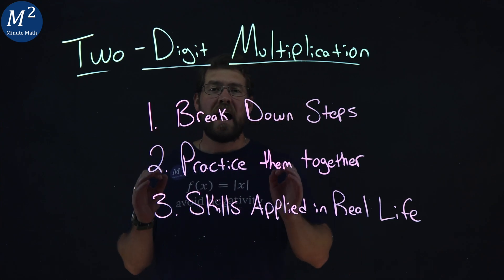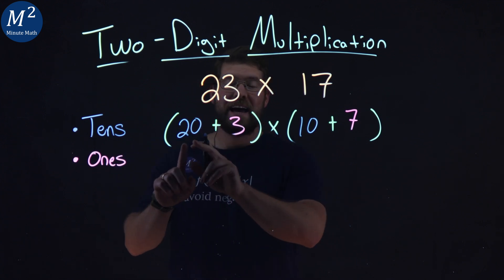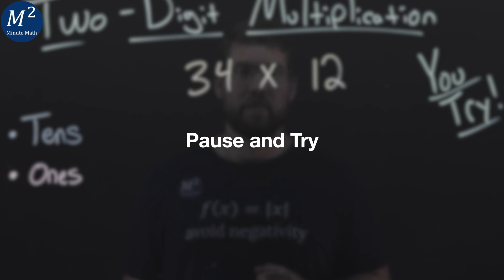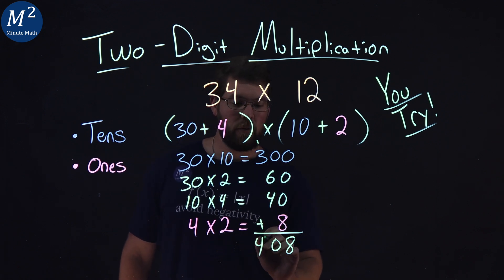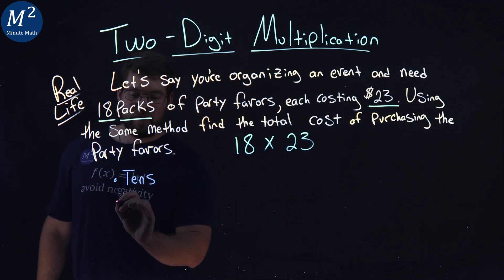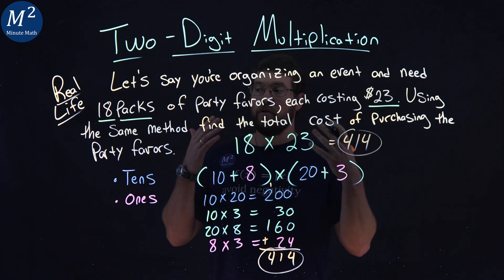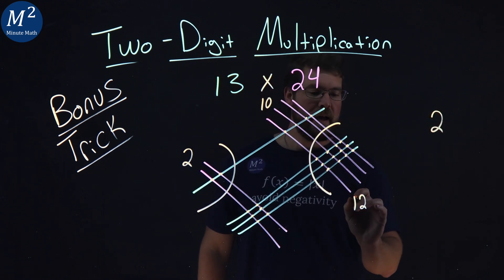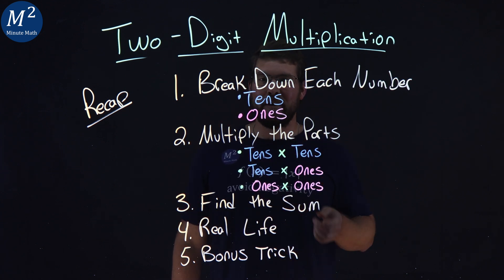Master Two-Digit Multiplication Fast! Real-Life Math Tricks and Simple Steps 🔢💡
Want to multiply two-digit numbers without the hassle or calculator? In this video, I’ll guide you through a simple, step-by-step method to make two-digit multiplication quick and easy! We’ll break down numbers, use real-world examples like budgeting, and finish with an incredible math trick using lines to multiply two-digit numbers effortlessly. 💪✨

What You’ll Learn:

The secret to breaking down two-digit numbers
How to apply this method in everyday situations (like shopping and budgeting)
A unique line trick for multiplying two-digit numbers that will blow your mind!
By the end, you’ll feel confident tackling two-digit multiplication in any scenario. Practice with me and see how math can make your life easier! 👇 MathTricks QuickMath MultiplyFast"